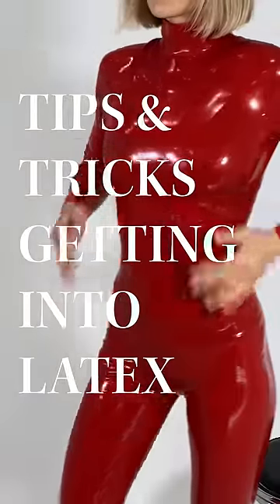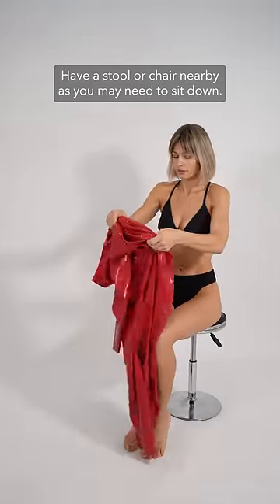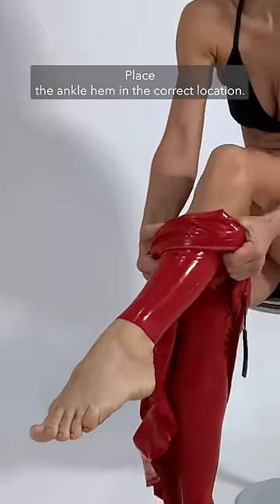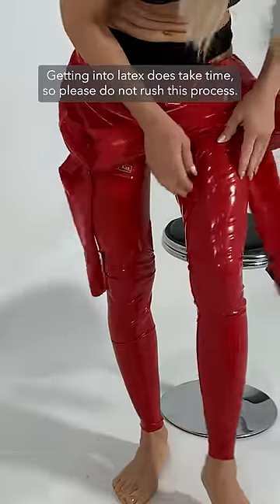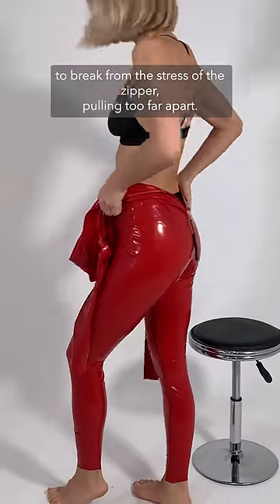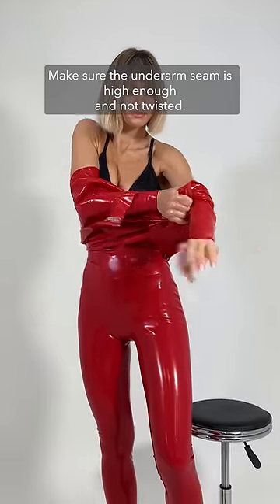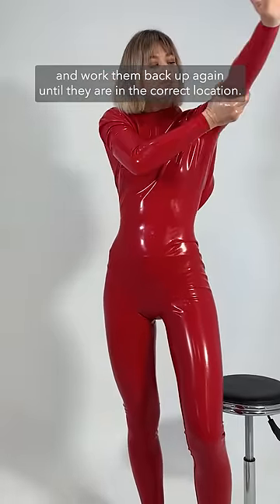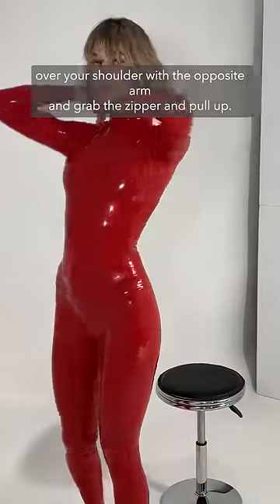How to Get Dressed in a Latex Catsuit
Follow along as Laura, Vex Latex designer, provides us a step by step instructional for getting into the Simple Catsuit.